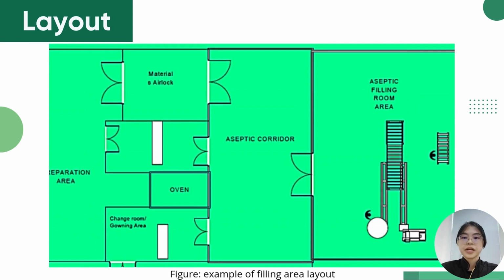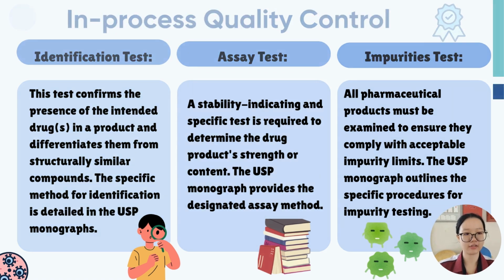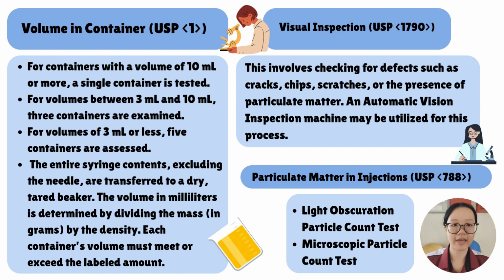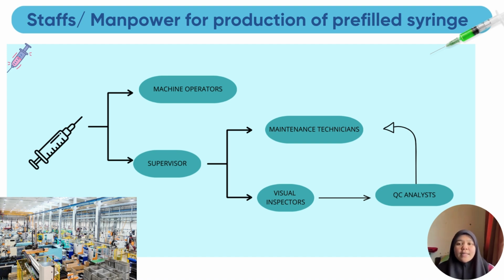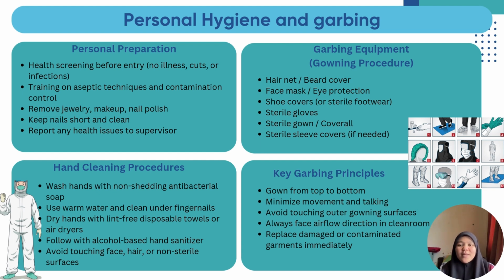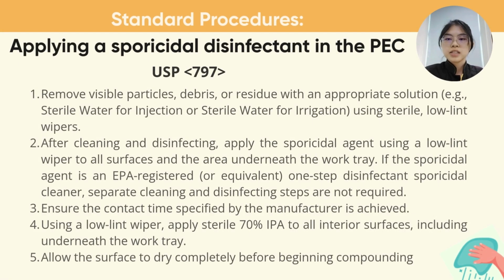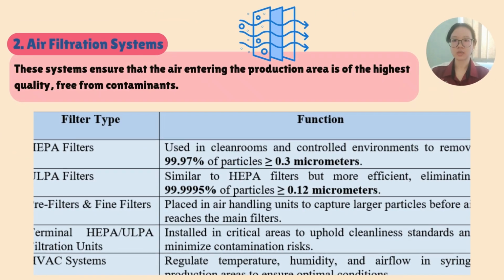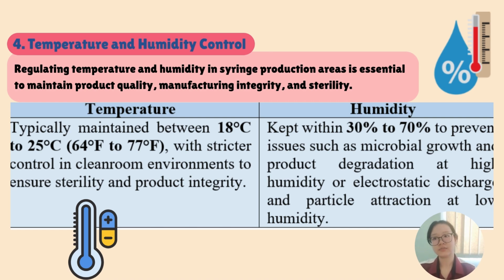Manufacturing Pharmacy Clerkship Presentation (Syringe)